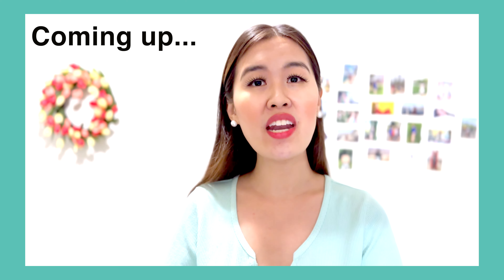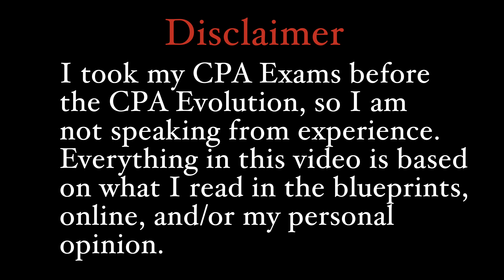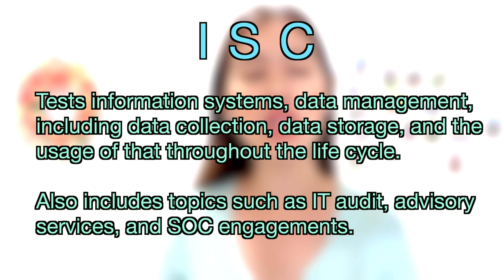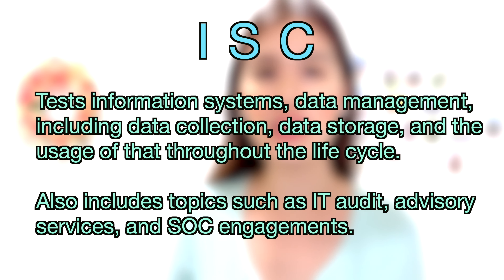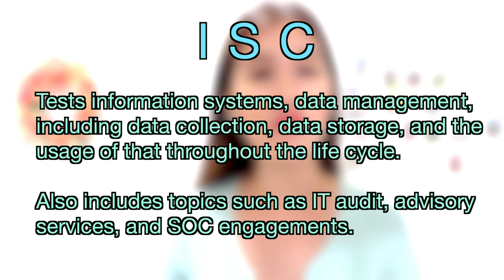ISC CPA Exam In 2025: What You NEED To Know To Pass!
Ready to ace your CPA Exam? In this video, I’m revisiting my CPA Exam series from 2021, focusing specifically on the ISC section! If you have a knack for IT topics, this could be the perfect section for you to choose!

While I haven’t taken the CPA Evolution Exams, my insights are based on thorough research, including online resources and proven study strategies. Whether you're just getting started or already deep into your CPA study journey, this video is packed with valuable information to help you succeed!

Timestamps:
0:00 - Intro
0:23 - ISC overview
2:20 - Score breakdown
2:47 - The type of question
3:49 - Probably has a lot of grey area

About Me:
My name is Rachel, and I'm a CPA living in NYC. When I'm not working or making YouTube videos, I enjoy working out, traveling, and going to fun events/meeting new people in the city!